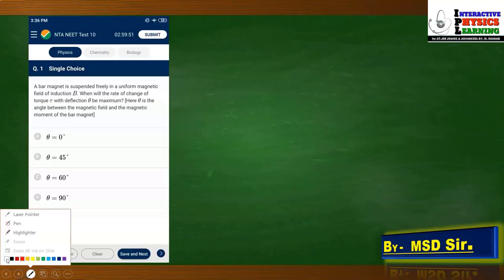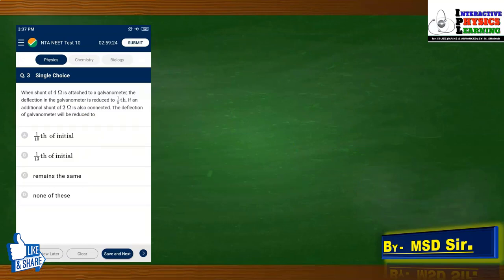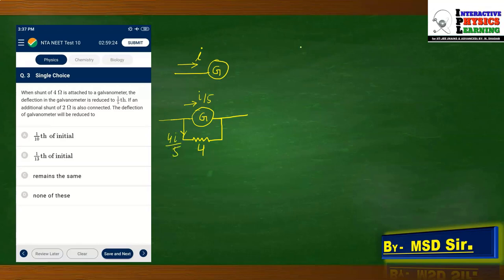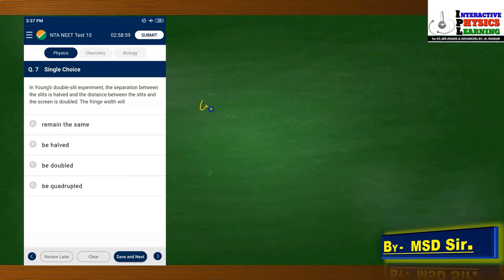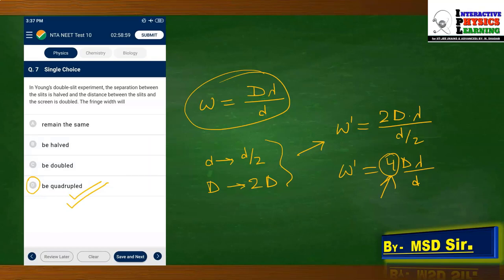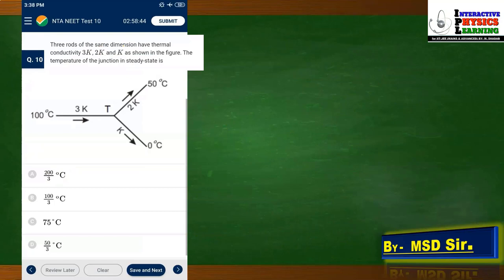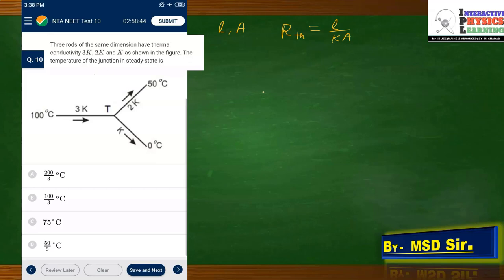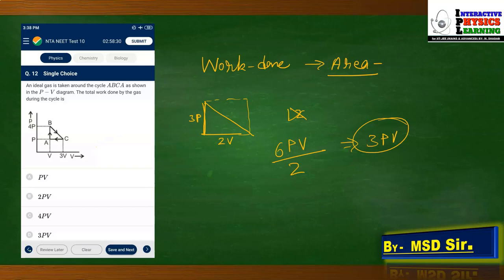NTA Mock Test Paper 10 Physics Solution | NEET2020|National Test Abhyas App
Hello Freinds,
 In this video you will get complete solution of NTA Mock Test Paper 10 Physics Solution Part 1. Please let me know the question number if you feel any doubt.
NTA Mock Test Paper 10 Physics Solution Part 2